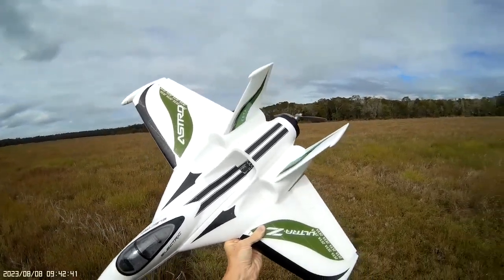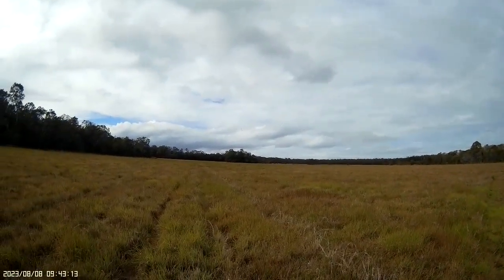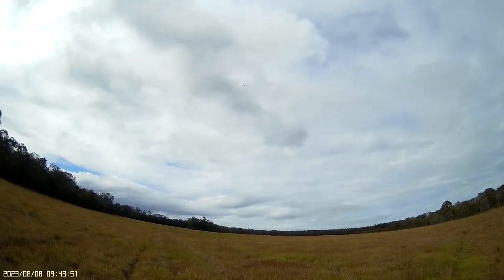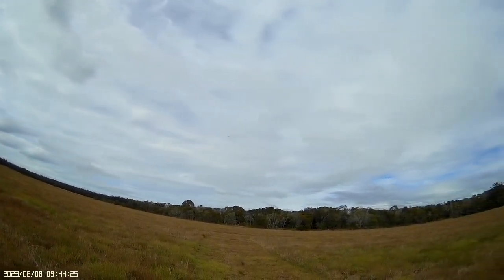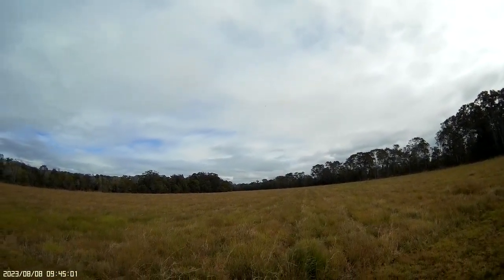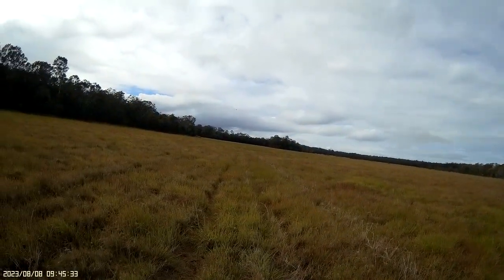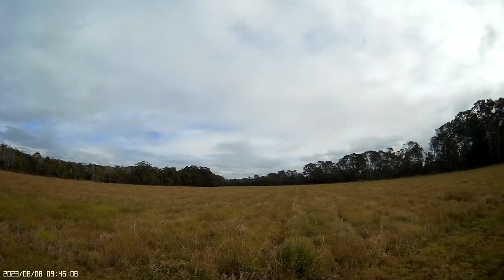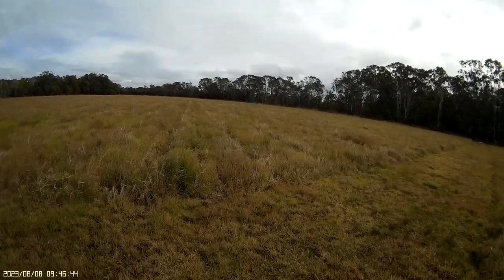Ultra-Z Astro Pusher Jet Re-Maiden Flight #2 - (Low Passes Start at 2.20)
This is the re-maiden flight of my Ultra-Z Pusher Jet.  After the maiden flight I found I had to change the motor thrust angle slightly as it was pushing the nose down too much under throttle, so I adjusted that with a couple of degrees of up thrust.  I changed batteries as the previous lipo battery was a bit on the weak side, so I am now running a 1500mah 60c 3s.

I am still running the 1400kv motor with the 8x6 prop... this setup has plenty of thrust for a 670gm model, and as you will see plenty of speed for such a blustery, windy day. Overall I am very happy with this model. Trims are now all set, throws set to 70% with 50% expo. Very stable flyer. Will be mental on 4s !! Ha Ha.